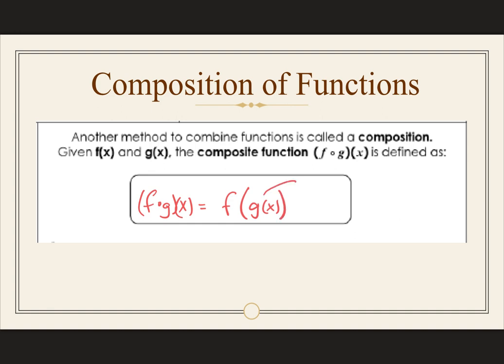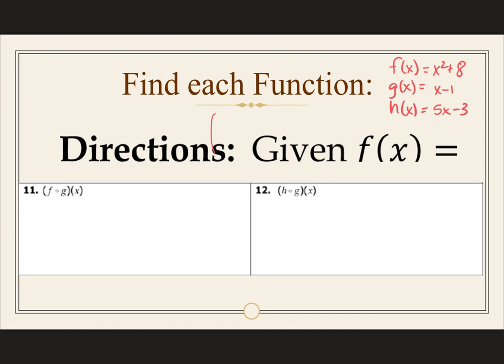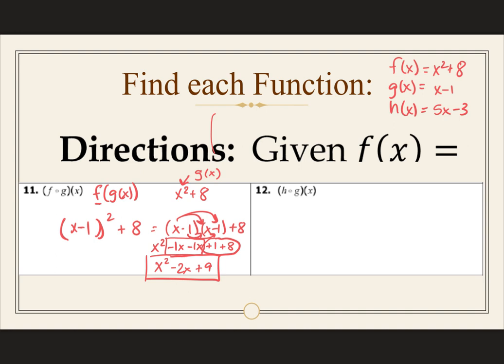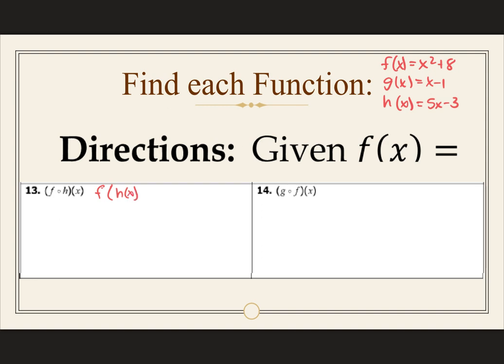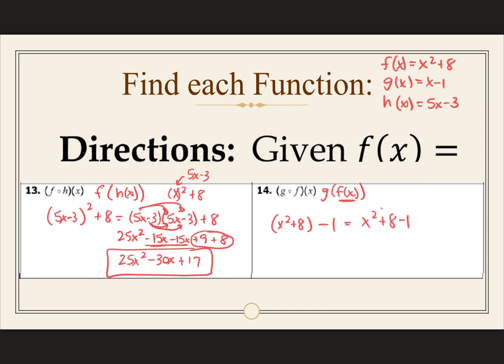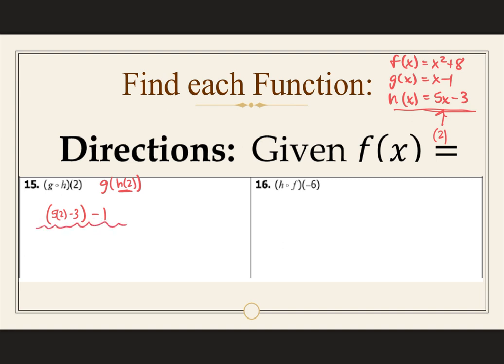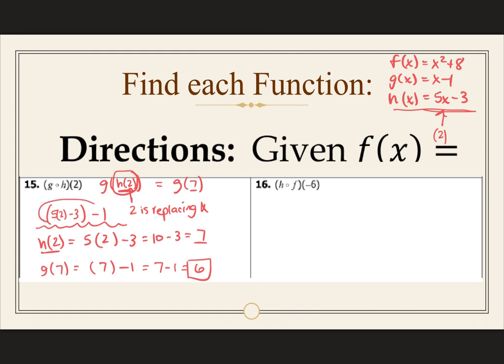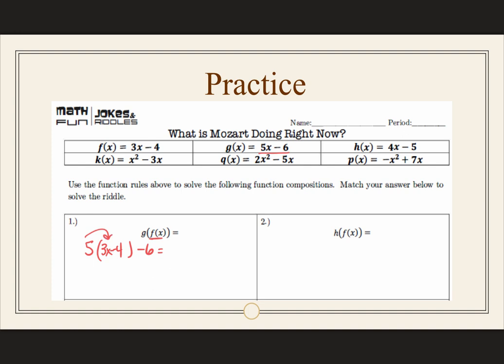7 Composition of Functions